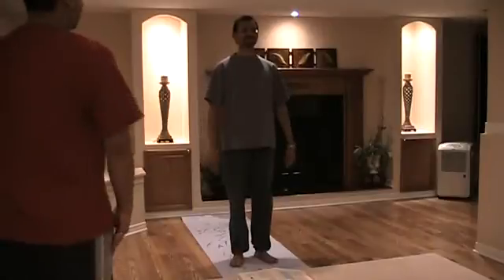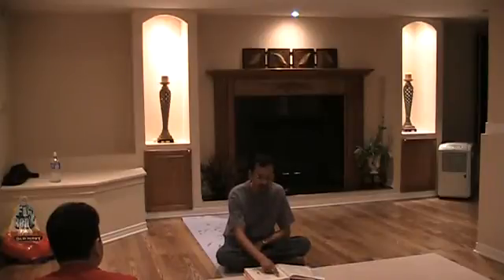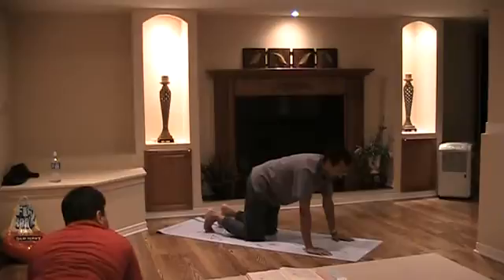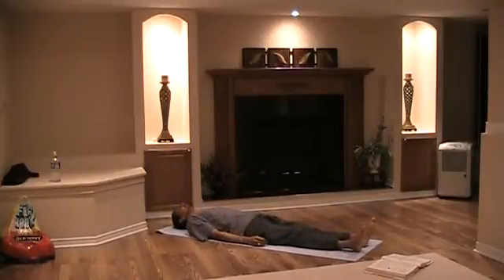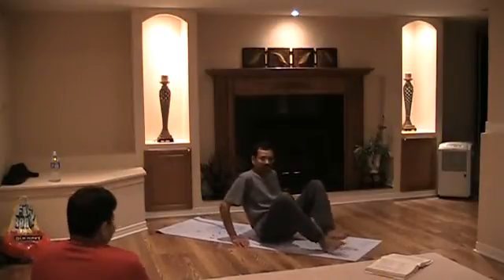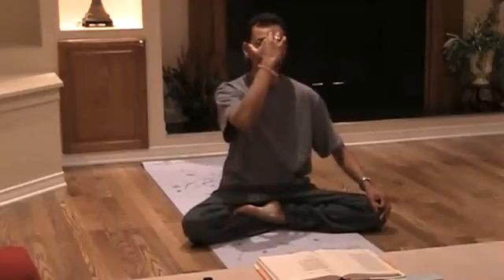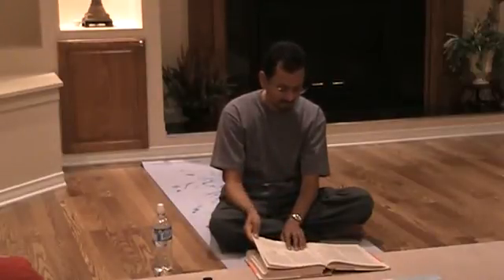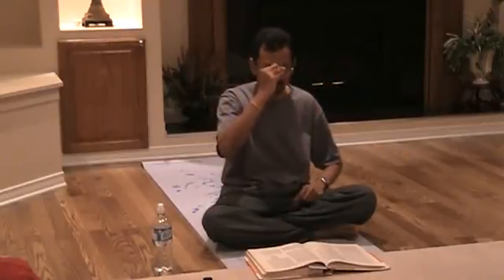Kriya Yoga Course 1 (week 5)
Hari Aum,

In this class for week 5 we covered:

A Systematic Course in the Ancient Tantric Techniques of Yoga and Kriya: Lessons 9 and 10

Daily Practice Program (40 min)
Asanas (20 min)
  (add/remove asanas as you like, but keep total to 20 min)
  Surya Namaskara*
  Shavasana
  Ardha Titali Asana (half butterfly)
  Shroni Chakra (hip rotation)
  Kawa Chalasana (crow walking)
  Poorna Titali Asana (full butterfly)
  Kashtha Takshanasana (chopping wood)
  Vayu Nishkasana (wind releasing pose)
  Chakki Chaianasana (churning the mill)
  Gatyatmak Meru Vakrasana (dynamic spinal twist)
  Greeva Sanchalanasana (neck movements)
  Vyaghrasana (tiger pose)
  Ushtrasana (camel pose)
  Shashankasana (moon pose)
  Sarpasana (snake pose)
  Shalabhasana (locust pose)
  Utthanpadasana (raised legs pose)
  Supta Pawanmuktasana (leg lock pose)
  Padmasana (lotus pose)
  Ardha Matsyendrasana (half spinal twist)*
  Agnisar Kriya*
  (* - required)

Pranayama (10 min)
  (practice at the level you have reached)
  Nadi Shodhana
    - 1:2:1:2 (inhale:exhale:inhale:exhale)
    - 1:2:2:1:2:2 (inhale:hold:exhale:inhale:hold:exhale)
    - 1:4:2:1:4:2 (inhale:hold:exhale:inhale:hold:exhale)
    - 1:6:4:1:6:4 (inhale:hold:exhale:inhale:hold:exhale)

Meditation (10 min)
  Trataka (outer then inner)

Aum Tat Sat

Manoj